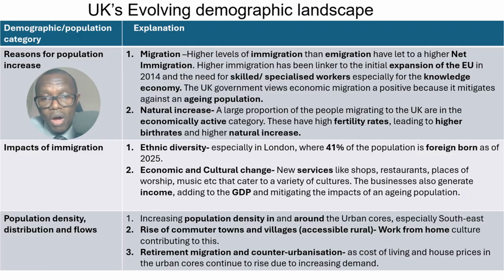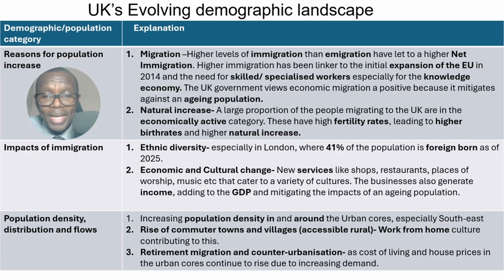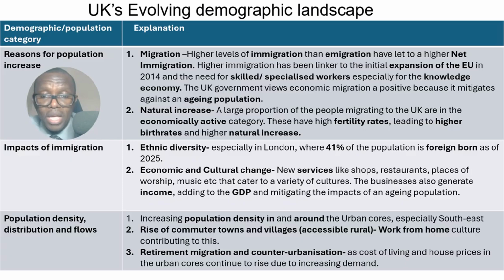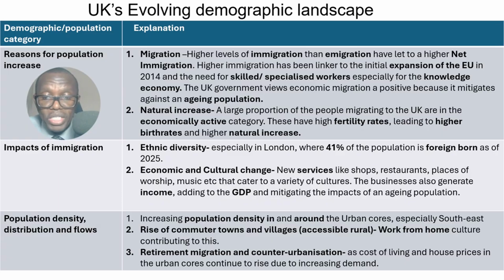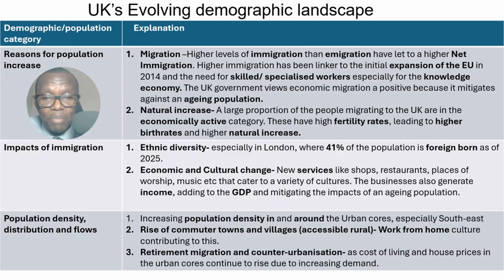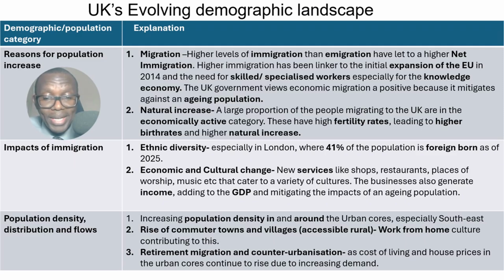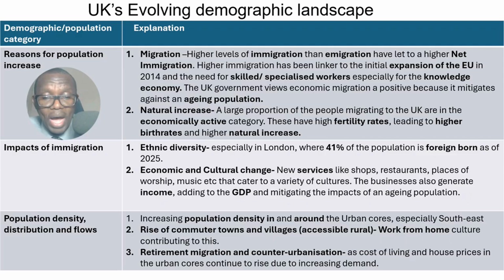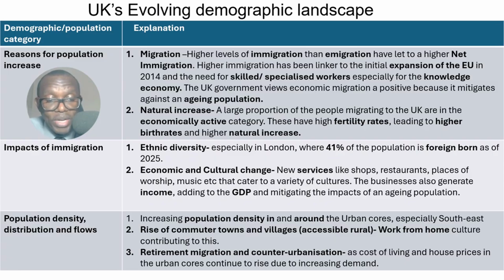UK's Evolving Demographic Landscape | Migration and Natural increase | GCSE Geography Revision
This video, we will be discussing how migration and natural increase influence UK's population.

I have also done a video covering the whole of topic 5 on UK's Evolving Human Landscapes. It will pop up as one of suggested videos at the end of this one and can also be found in the UK’s Evolving Human Landscapes Playlist. Videos on all the other sub-topics within the Topic are also in the playlist.